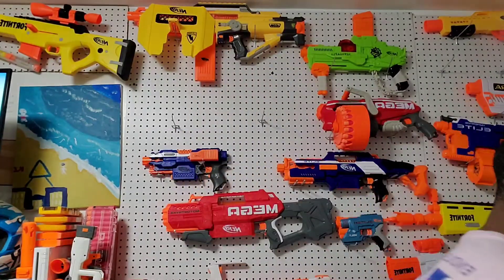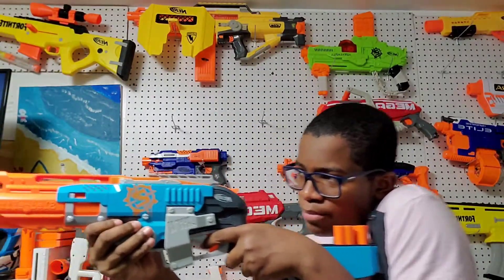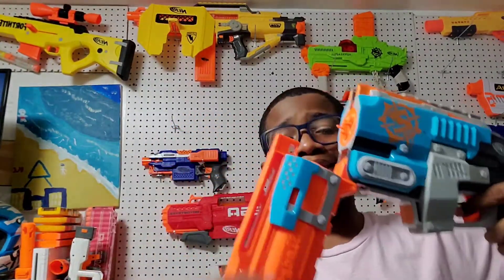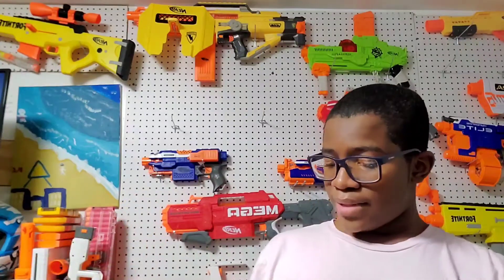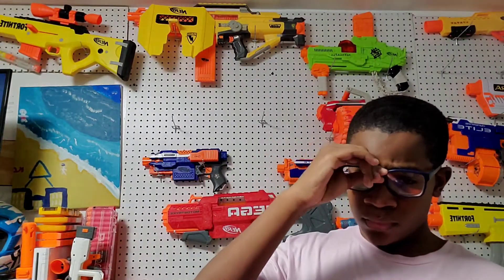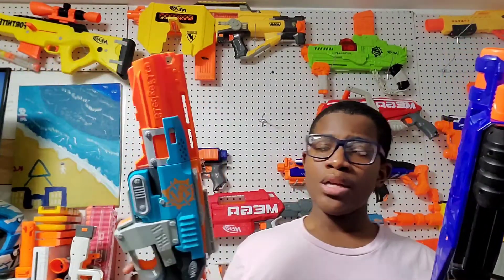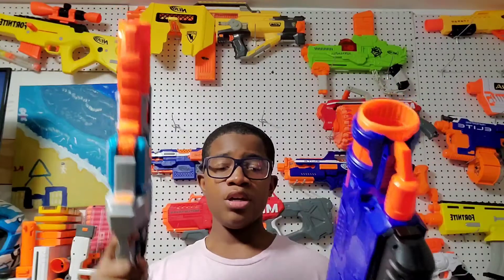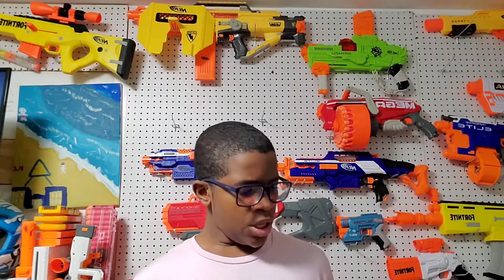Nerf elite Trilogy vs Nerf zombie strike Sledge fire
which blaster is better